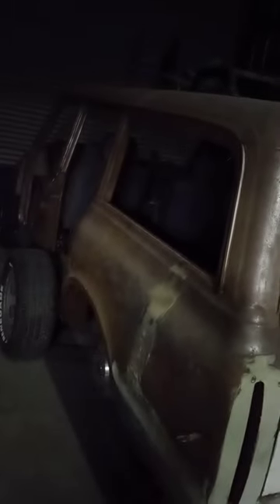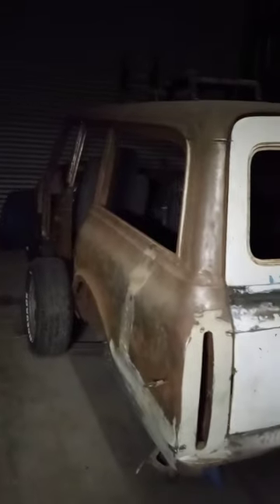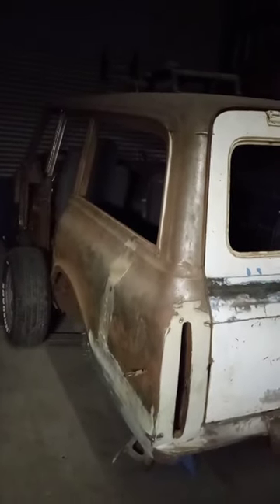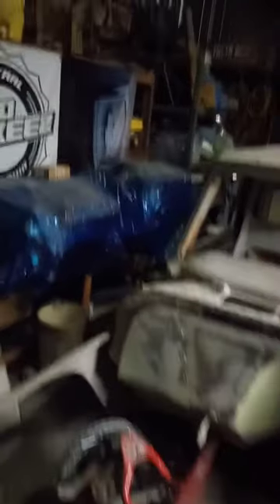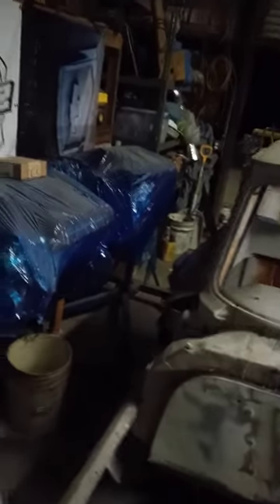Vieker Hill Custom fab shop introduction